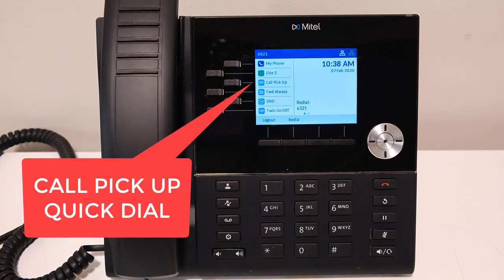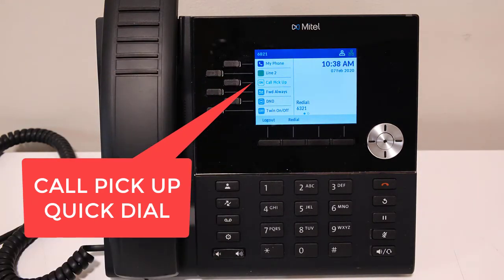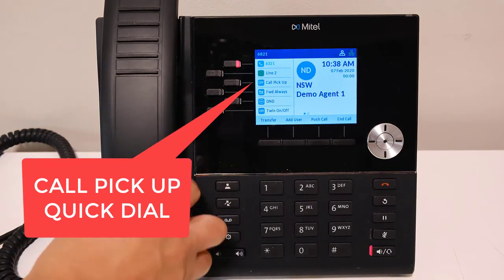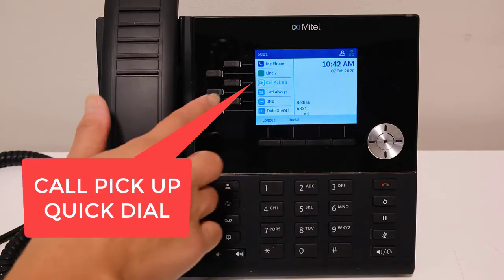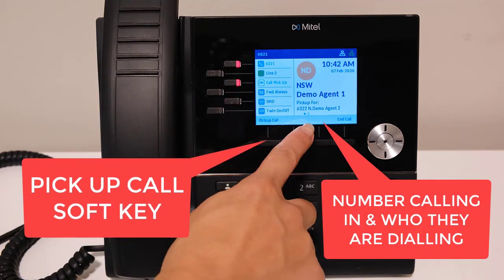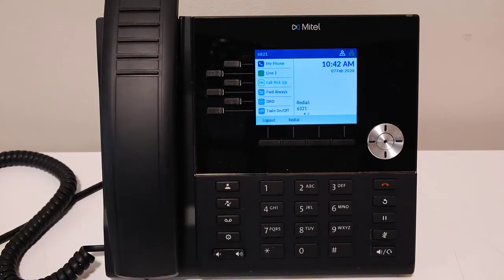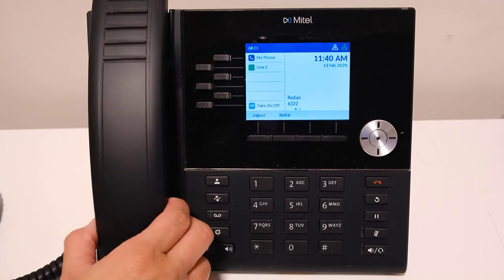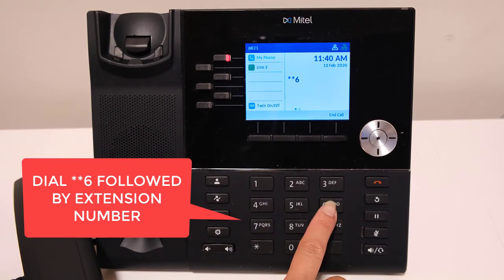Mitel 6920 Handset - Call Pick Up